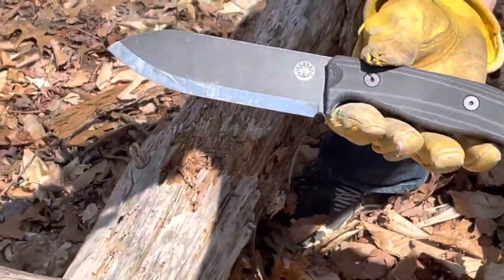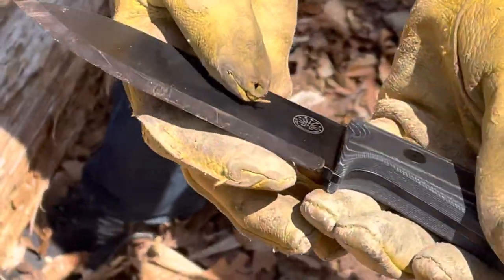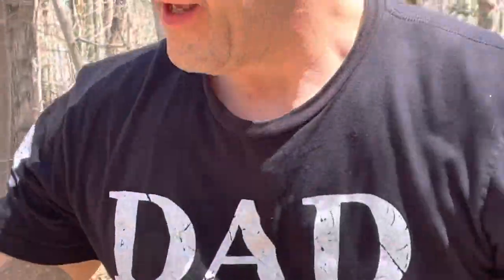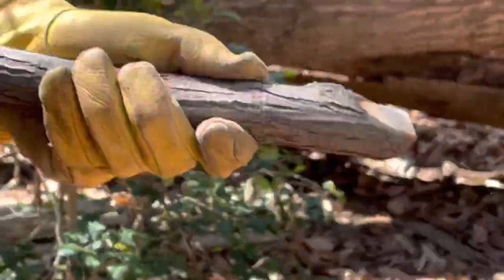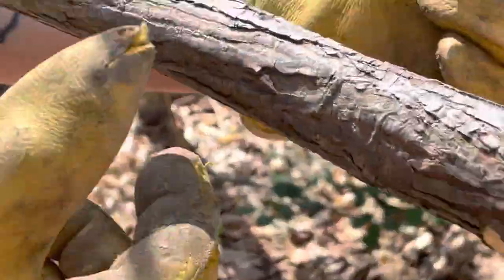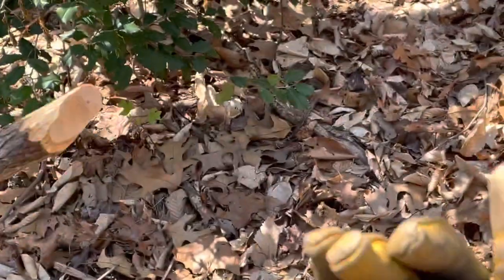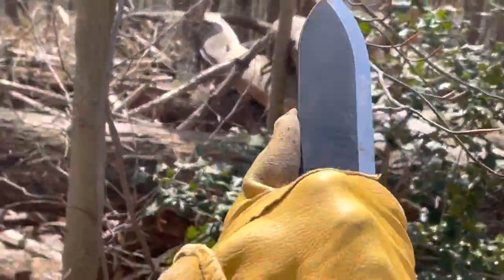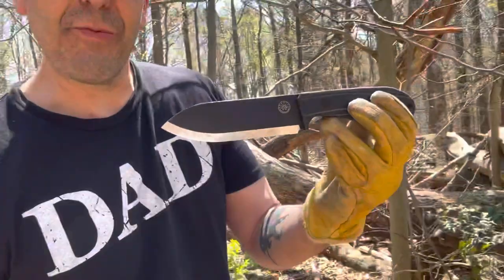Off-Grid Ridgeback vs. Sapling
The new Off-Grid Ridgeback is a beautiful Scandi-ground blade for bushcraft or any other activity that calls for a sharp, precise,, and robust blade. In this case, the knife is a limited edition, featuring a slick black coating on the 14C28N blade the handle scales are contoured black, and grey/blue micarta. the Ridgeback comes in an outstanding kydex sheath with a dangler and excellent retention. I love this thing!

🔪 SHOPPING FOR A KNIFE 🔪
The Knife Junkie Knives for Sale Webpage --